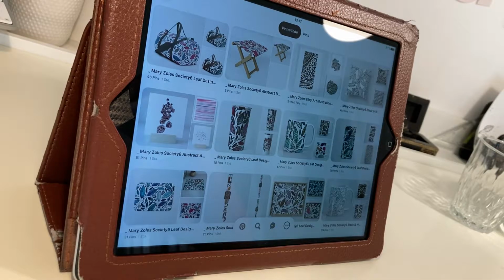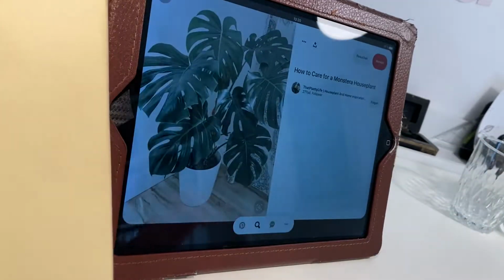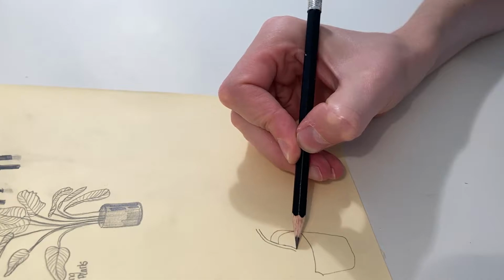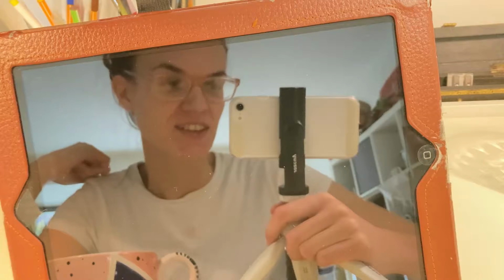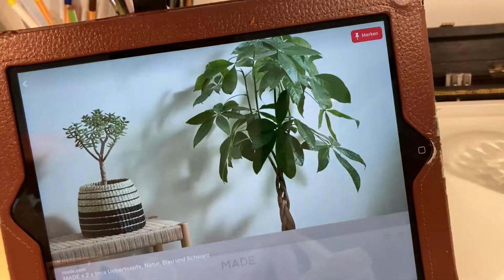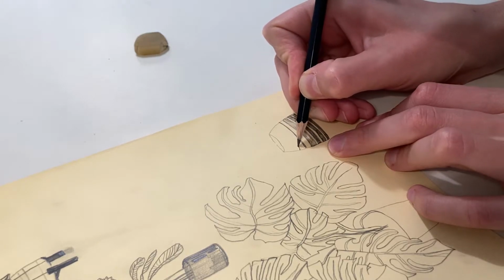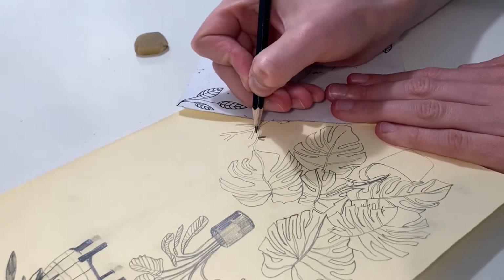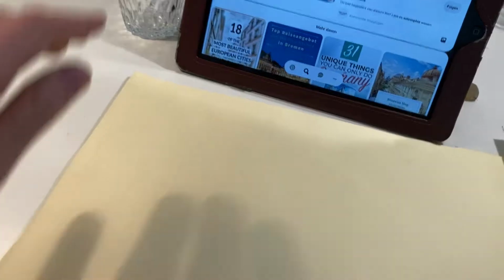WEEKLY STUDIO VLOG - GIFT WRAPPING - REAL TIME DRAWING - PENCIL SKETCH PLANTS - PLANNING ART CONTENT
MARY ZOLES - DESIGN MADE IN DÜSSELDORF